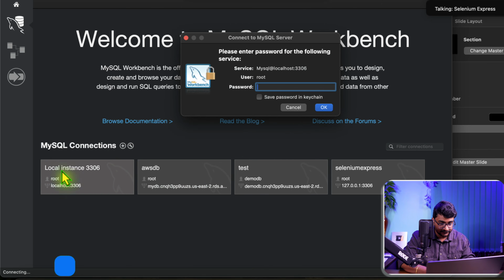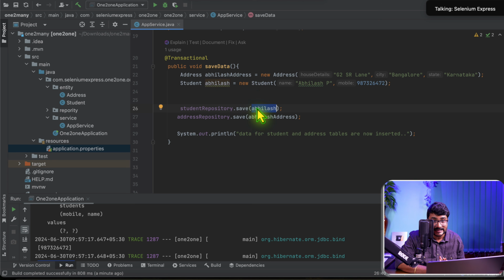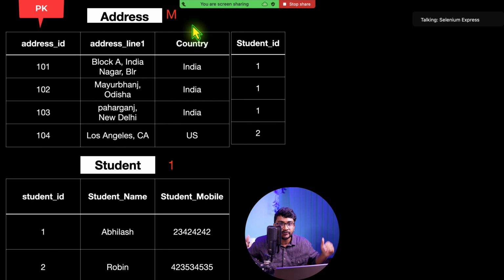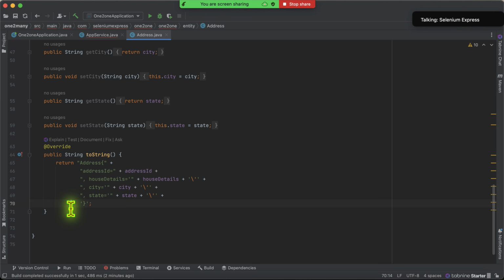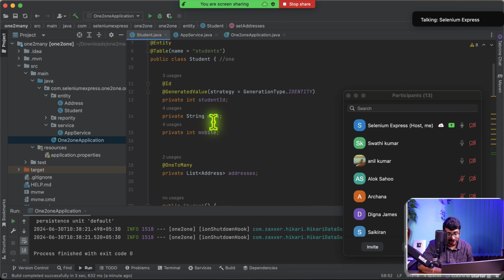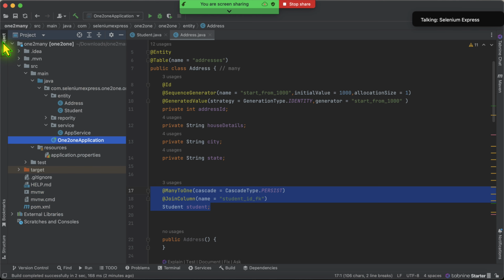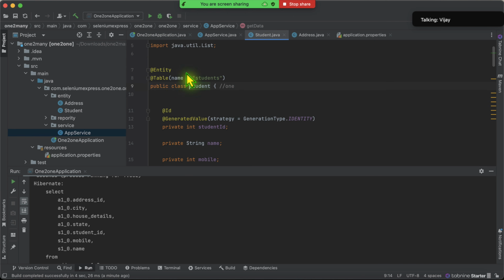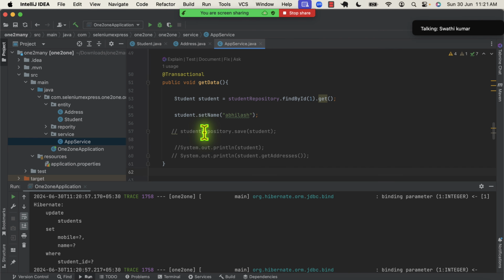Master Spring Data JPA Entity Mapping - One To Many ( 1 - M ) relationship | Spring Boot Tutorial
In this video, We will learn the One To Many ( 1 - M ) and Many To One ( M - 1) relationship. In Spring boot We can achieve these by using @OnetoMany , @ManyToOne , @JoinColumn and a mappedBy attribute. But the very important thing here is to identify the one side and the many side and placing these spring boot annotations correctly.

So Let's dive in and learn the Spring data jpa's entity mapping for OneToMany and ManyToOne relationship.

Timestamp
00:00:00 - Spring Boot simple data jpa project walkthrough
00:17:54 - One to Many mapping in dbms
00:27:53 - Implementing One To Many in Spring boot
00:29:36 - @OneToMany and @JoinColumn
00:42:00 - @ManyToOne in spring data jpa
00:58:19 -  CasecadeType Persist
01:02:51 - @OneToMany mappedBy
01:12:56 - lazy and eager initialization in spring / hibernate